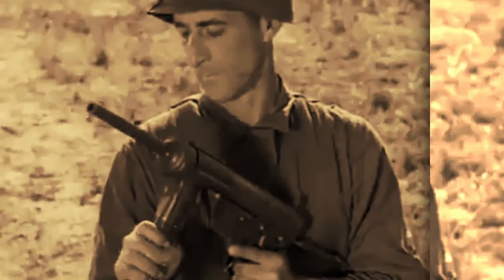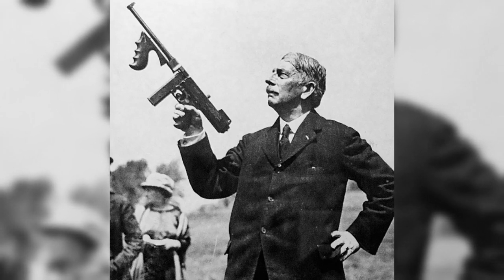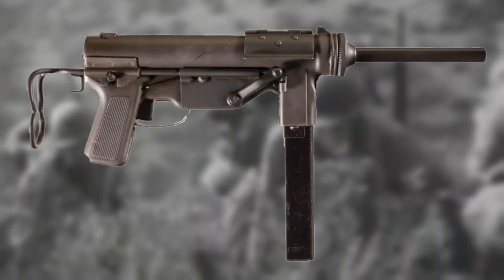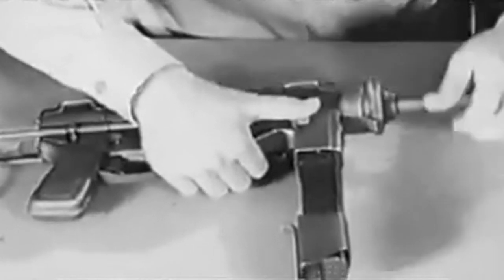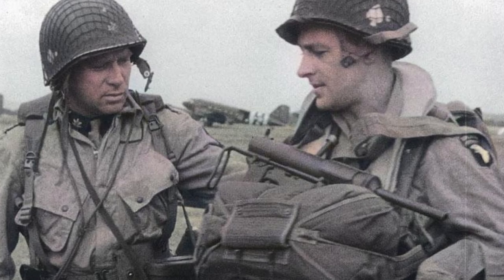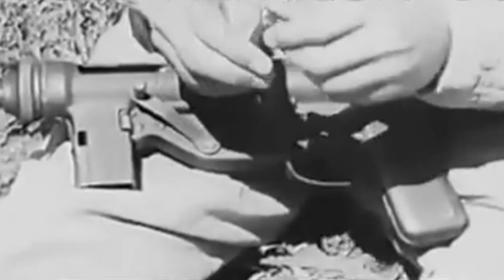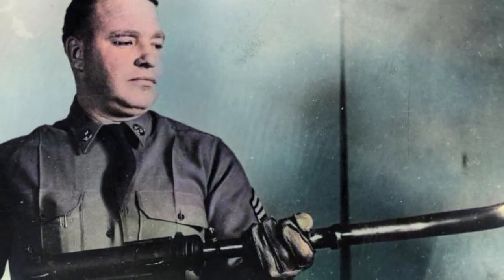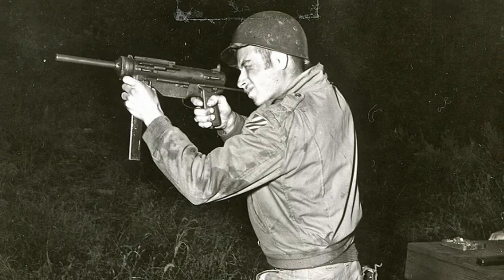WWII - The Strangest Looking Gun?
Following the design of the Thompson Submachine Gun and its costly price, the US Military sought a cheaper alternative. In steps perhaps the strangest and ugliest looking gun of World War Two. The M3 Submachine Gun nicknamed The Grease Gun because of its appearance, despite its looks it actually wasn't a bad gun. In this video we look at the Grease Gun and its use during WWII.